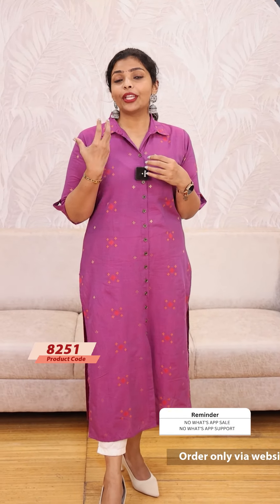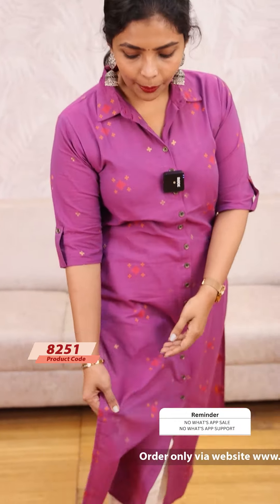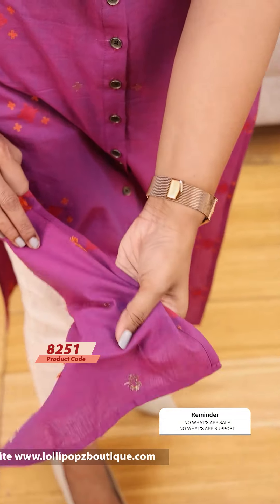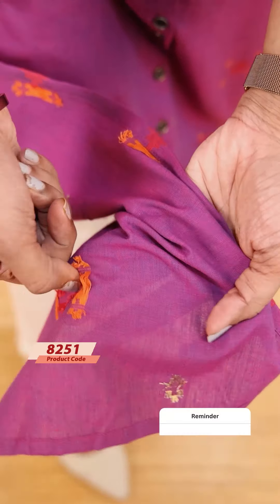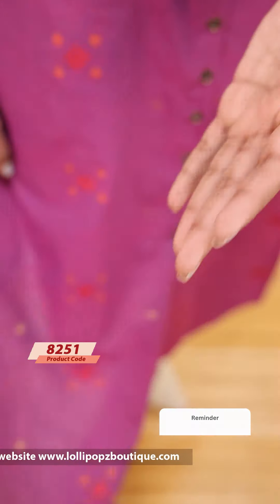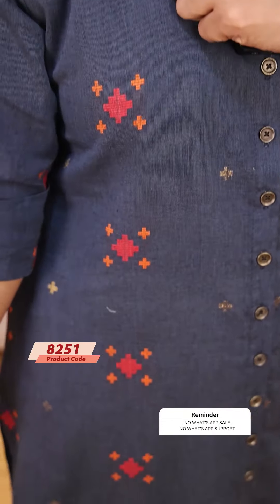Yeame Cotton Daily Wear Kurti (8251)@ Rs.899.00🔥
💰Price - Rs.899.00

🛂Customer Support
2. Raise your concerns in our website portal , customer support team will call you back